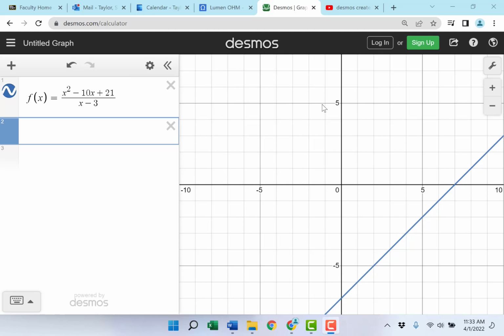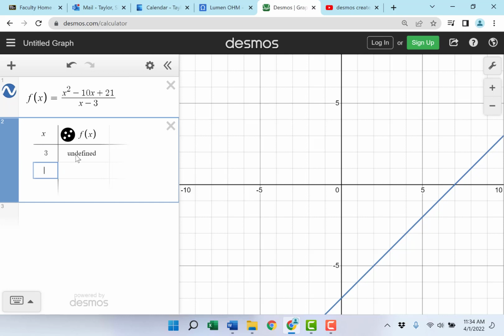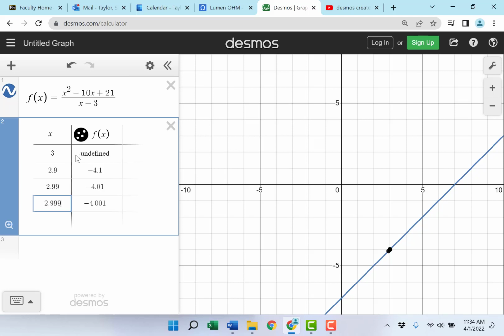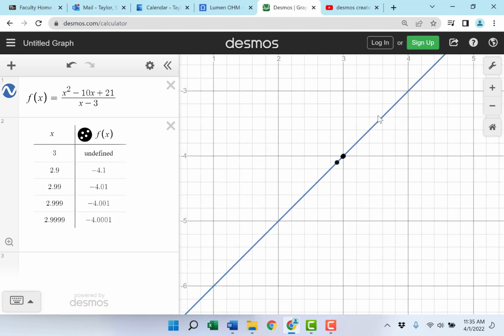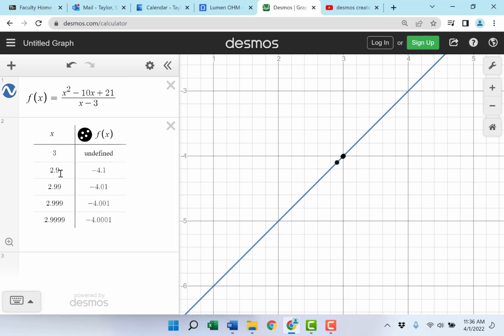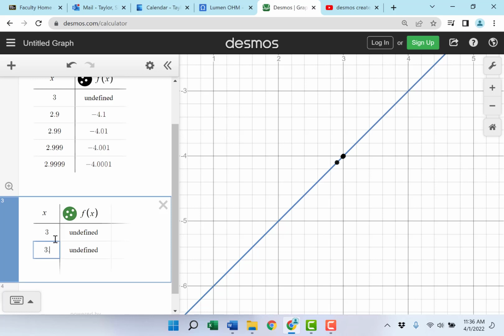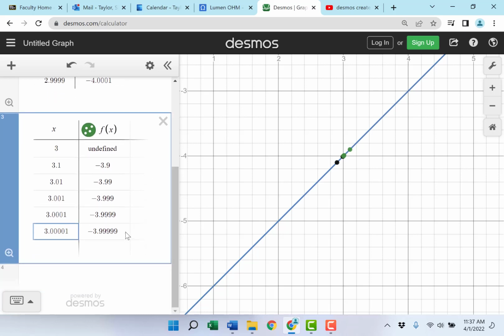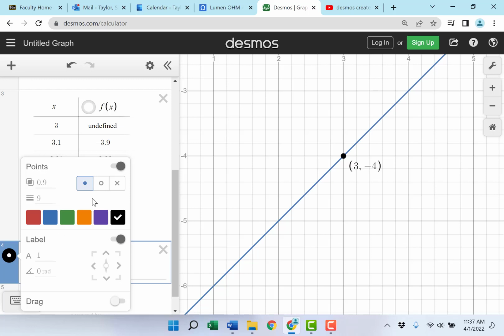desmos tables to explore hole in function